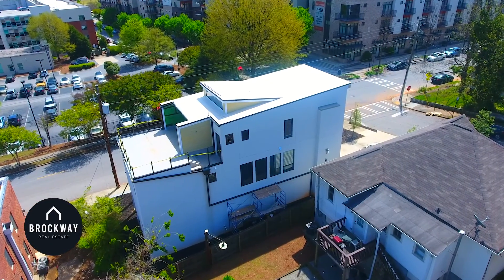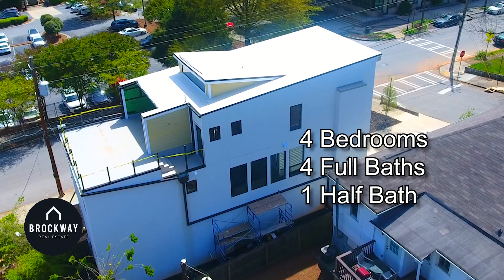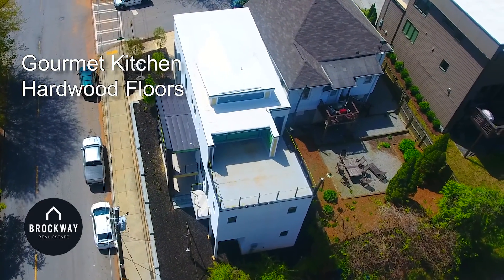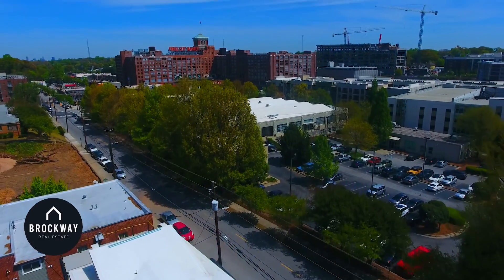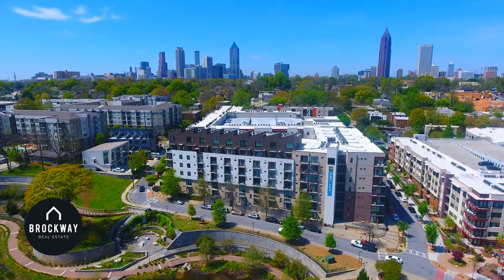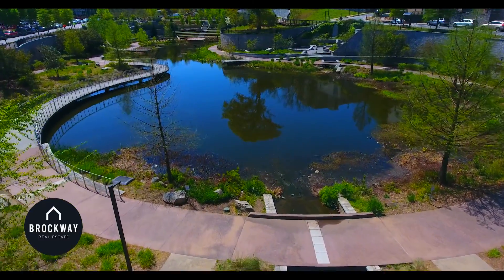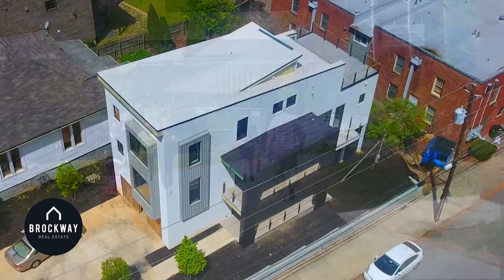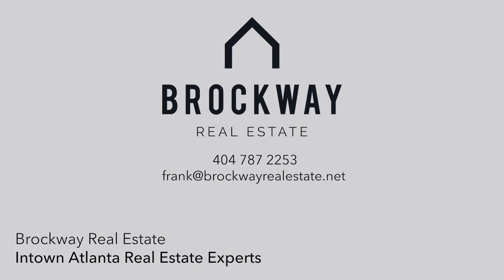Urban Housing - Atlanta